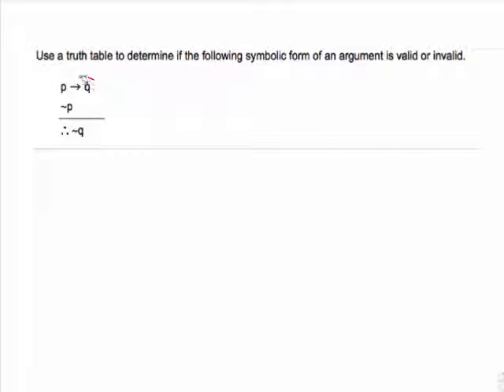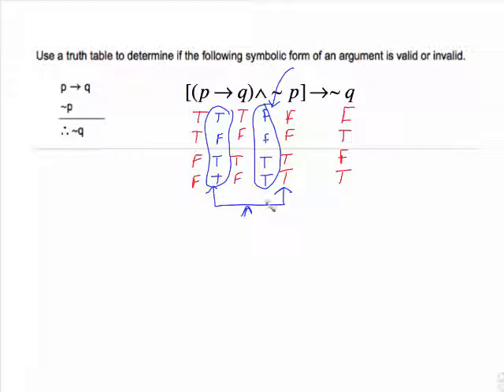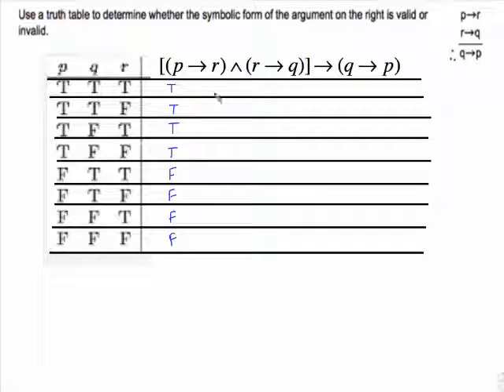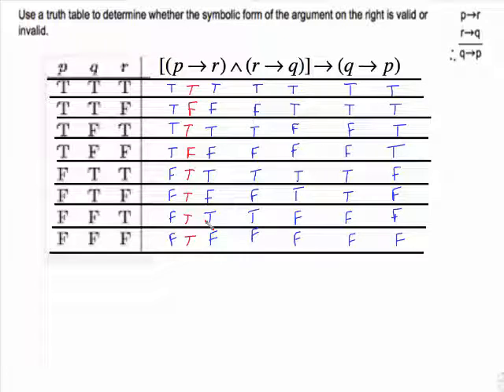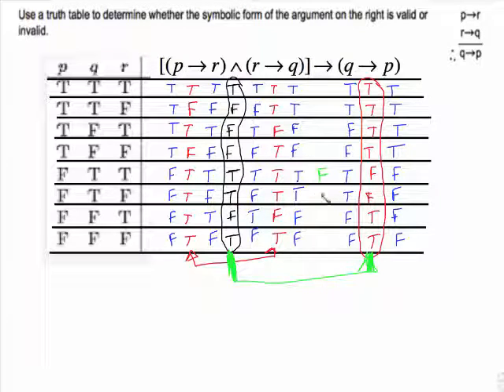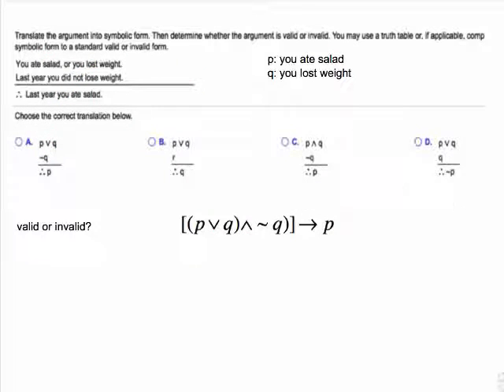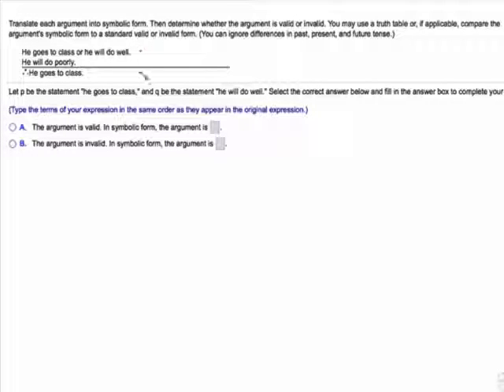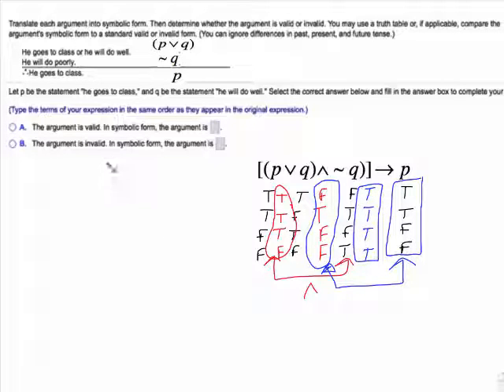MGF 2106 SECTION 3.7 ARGUMENTS AND TRUTH TABLES part 2